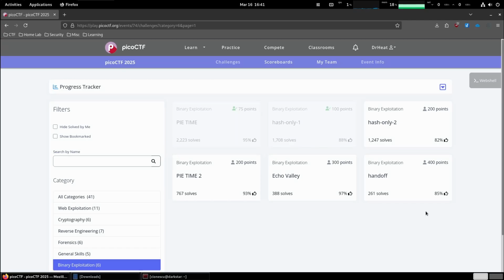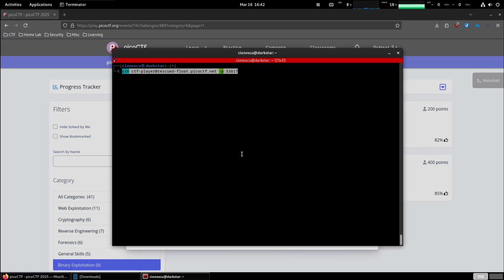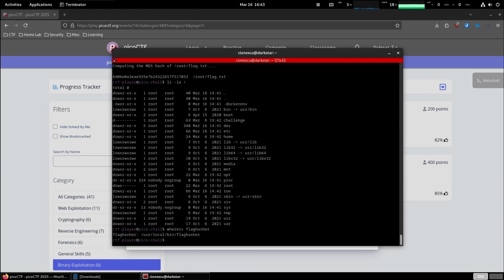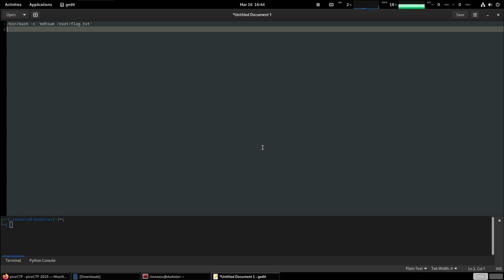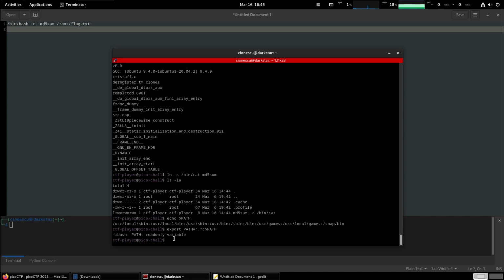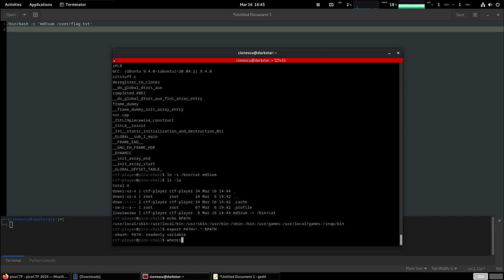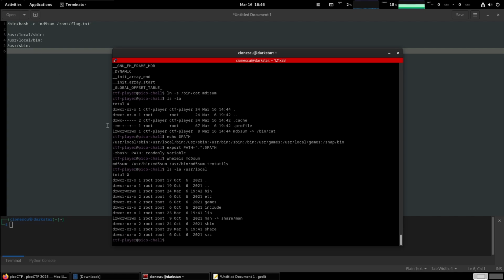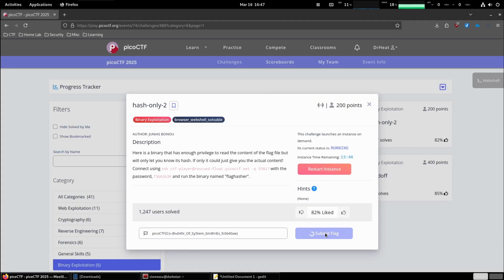hash-only-2 - picoCTF 2025 - Binary Exploitation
picoCTF 2025 capture the flag competition: hash-only-2 challenge in Binary Exploitation category - full solve walk-through. Building on the hash-only-1 solution and again using nothing but "strings" to uncover the exploit then abusing insecure permissions to give us the flag.

Now a question for you: What would YOU like to see next?
Write your answer in the comments below. Most popular requests will be considered!

⏰ Timestamps ⏰
00:00 Challenge Overview
02:07 Old Exploit Blocked
03:13 Abusing Insecure Permissions